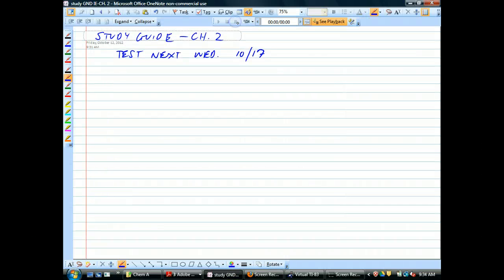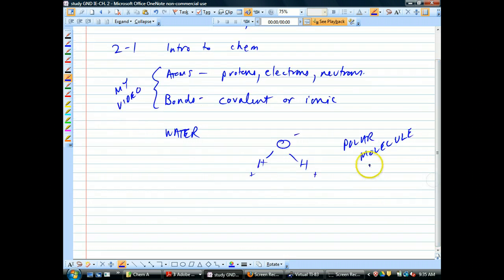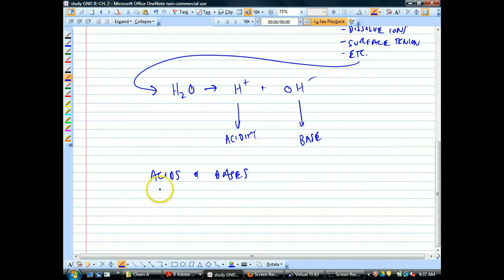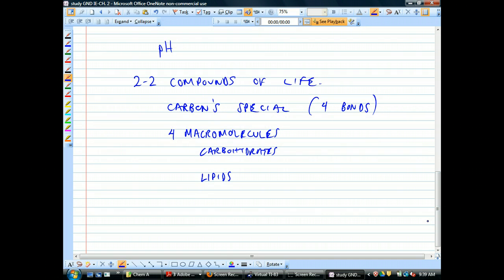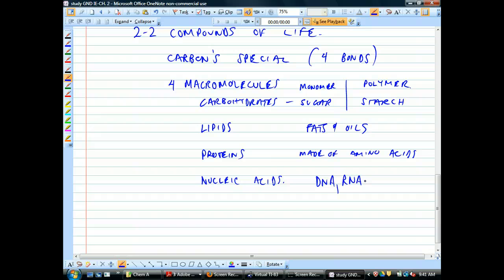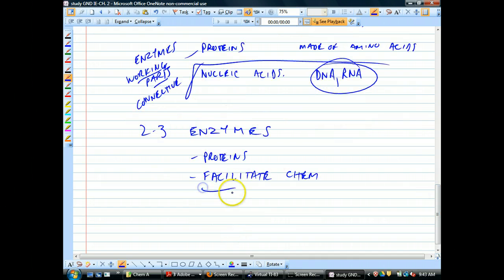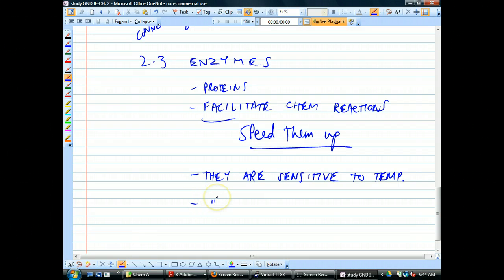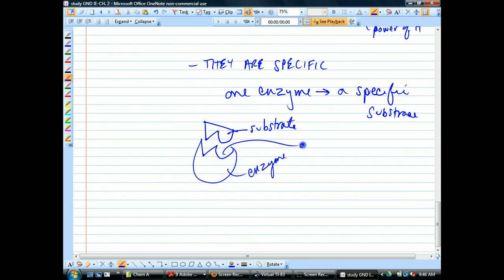Ch 2 study guide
Review for Biology Chapter 2